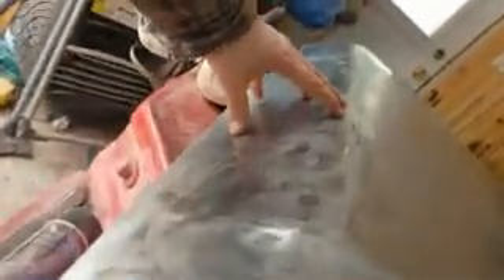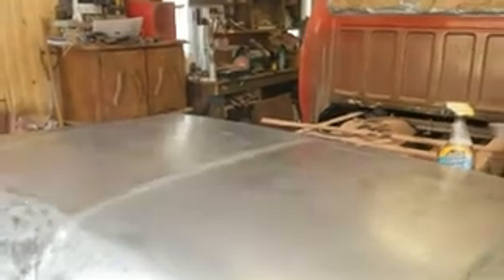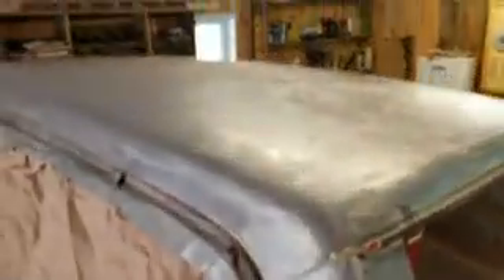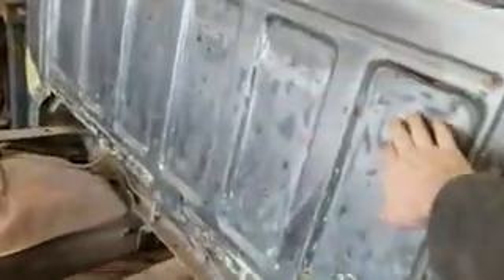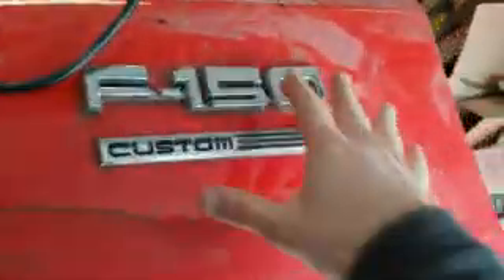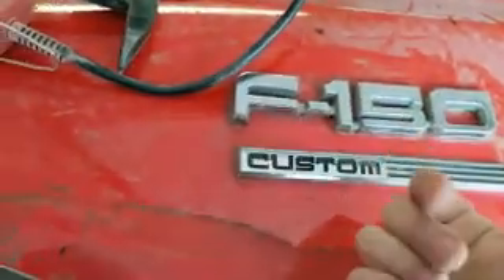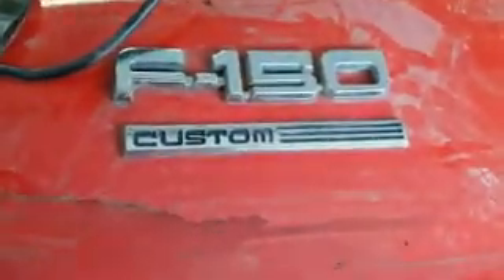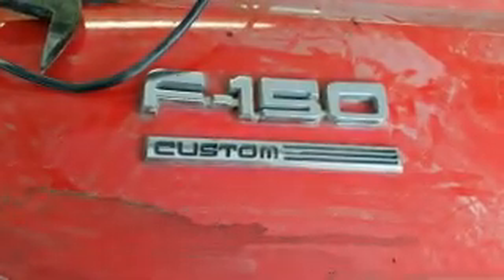Stripping Paint | Truck Refurbish - EP11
I end up having to strip the whole truck down to the metal! Sooo much work...